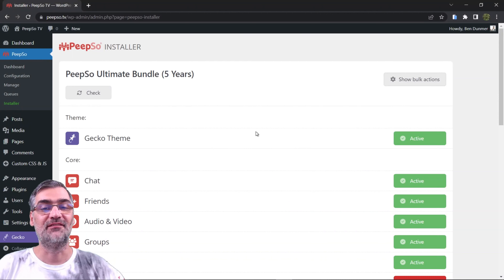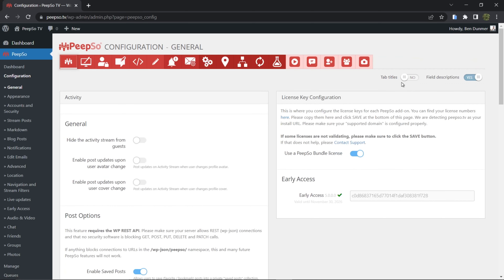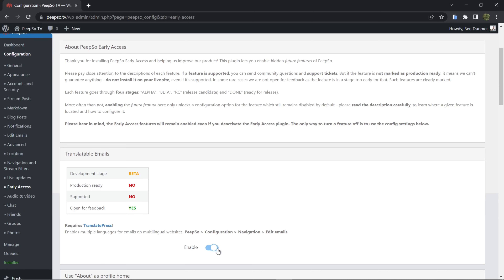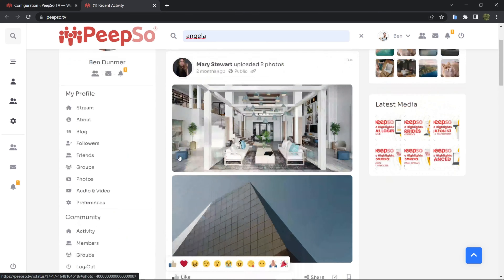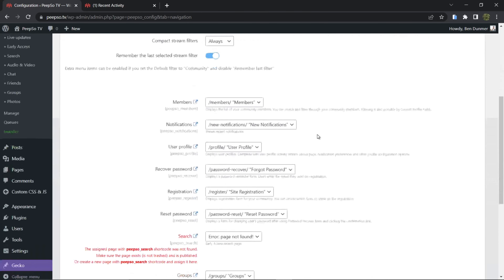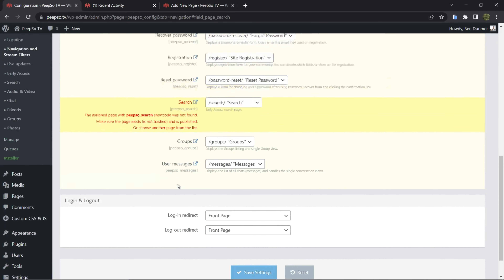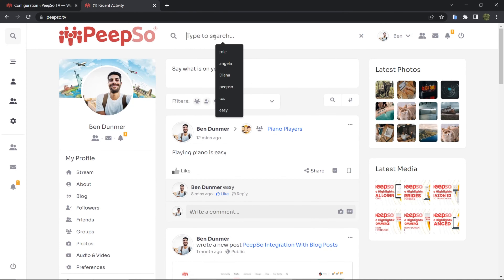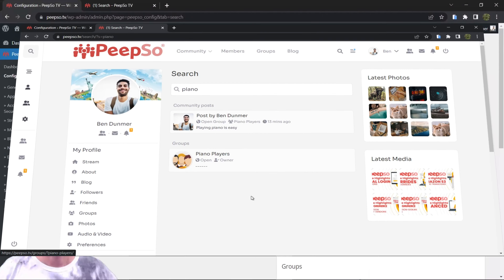PeepSo Feature Highlights: Early Access Plugin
Early Access plugin is the first to get all the cool new features PeepSo team is working on. If you'd like to test the latest and greatest functionality before everyone else, the Early Access plugin allows you to do it exactly that.